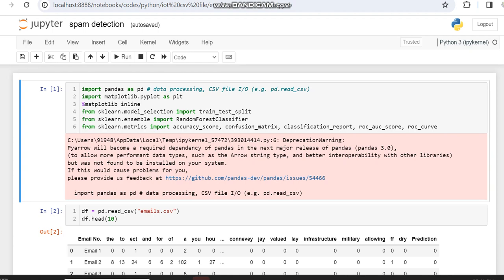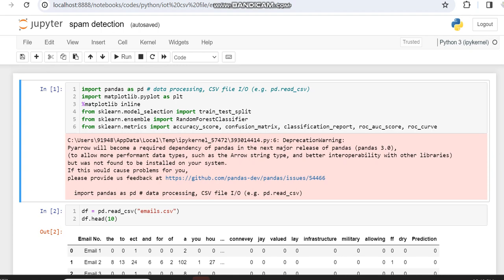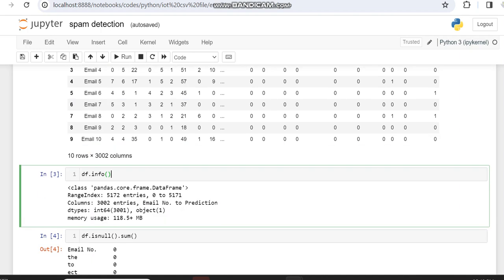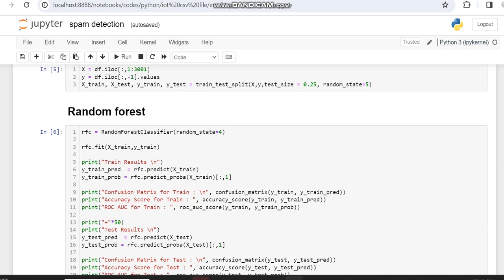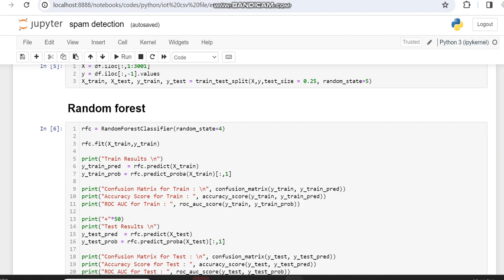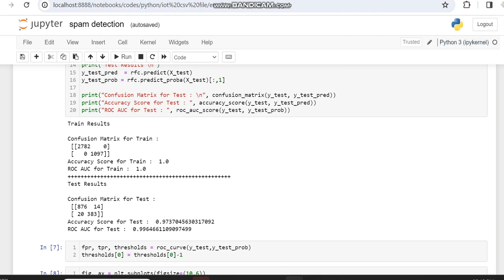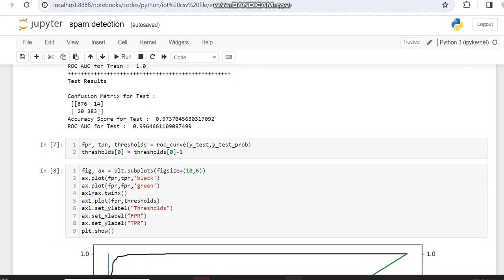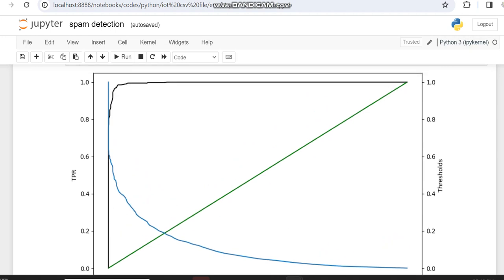Email Spam Detection with Random forest classifier Python Code from Scratch python # Randomforest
This video shows Email Spam Detection with Random forest classifier Python Code from Scratch